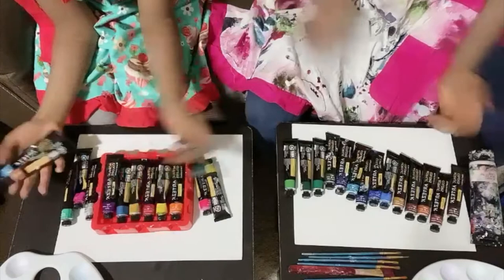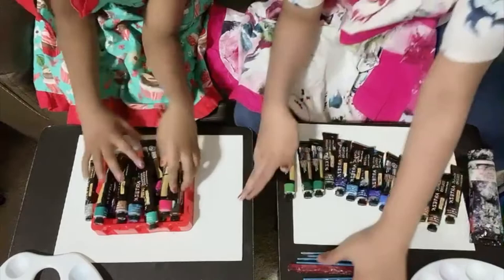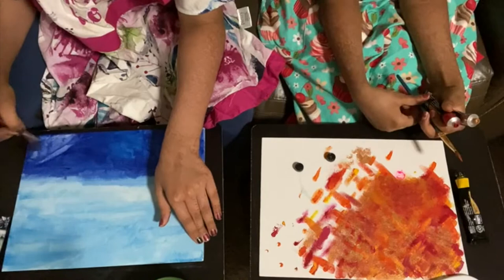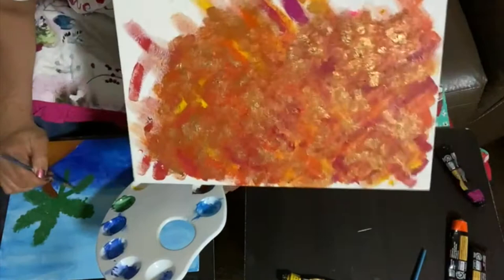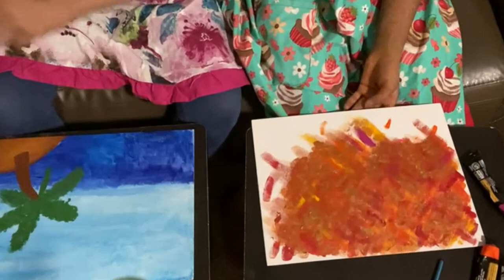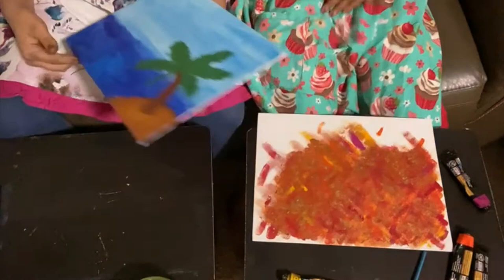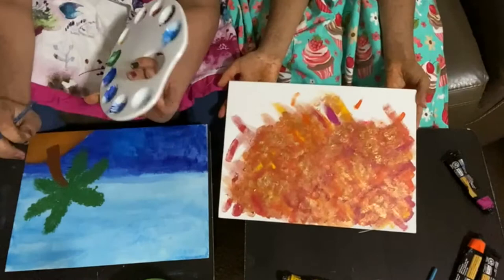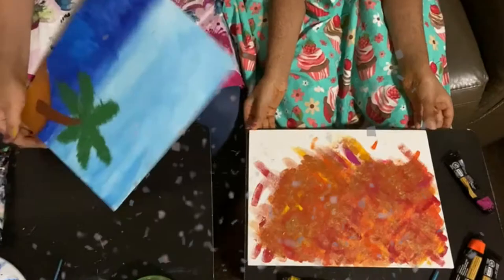Painting Challenge | Harshika and Swetcha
Sorry for not posting for a while.
A part 2 will be coming out soon!

This is where Harshika and Swetcha join forces to challenge each other in countless fun videos! Challenges, gaming, and more!!!